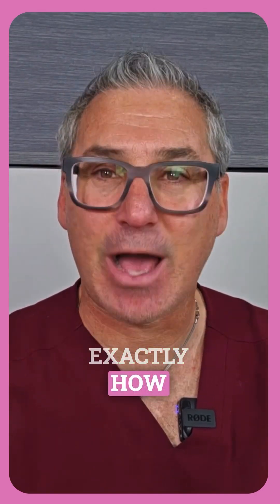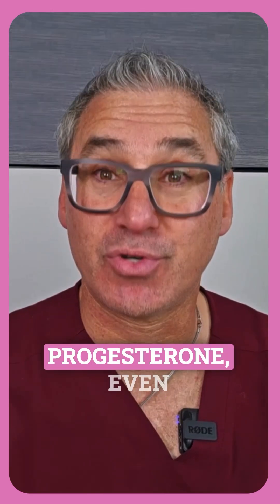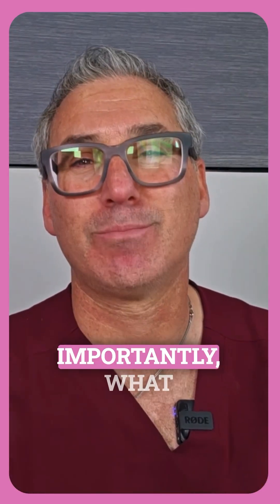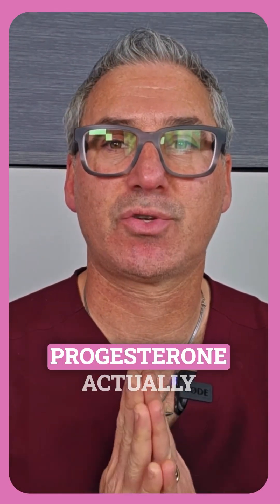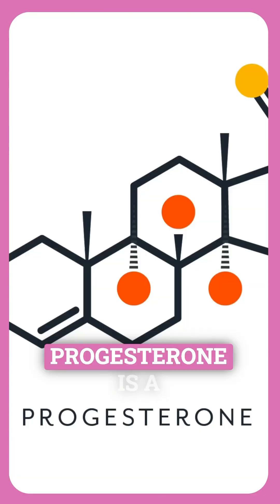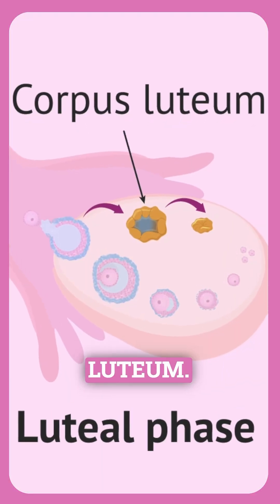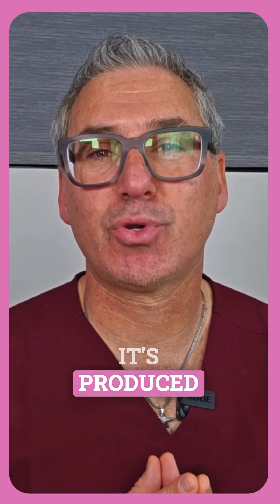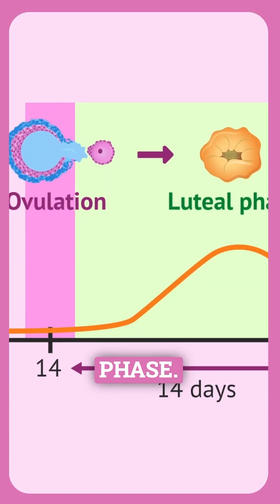Low Progesterone? How It Blocks Pregnancy & What To Do About It?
Low Progesterone? How It Blocks Pregnancy & What To Do

Struggling to get pregnant even when your doctor says you're fine? Low progesterone could be the hidden reason. It preps your uterus, supports implantation, and keeps early pregnancy safe—but many people have low levels without knowing it.